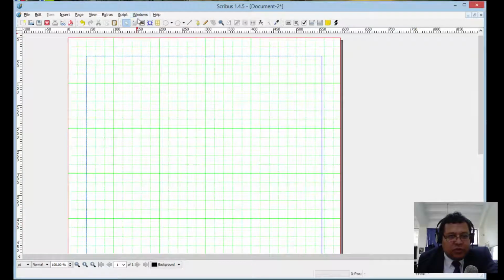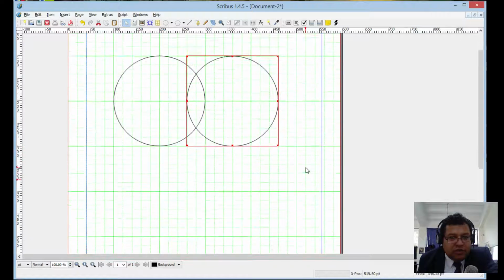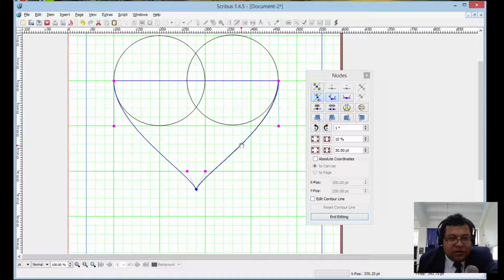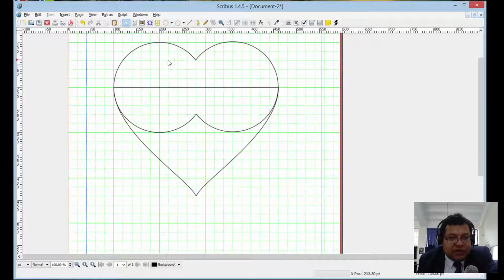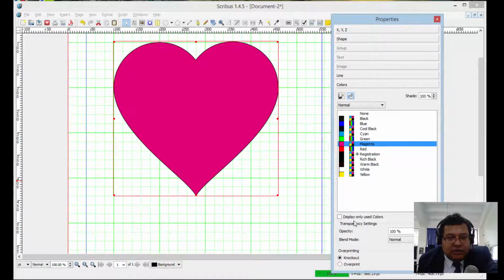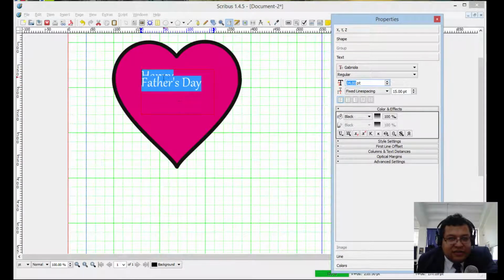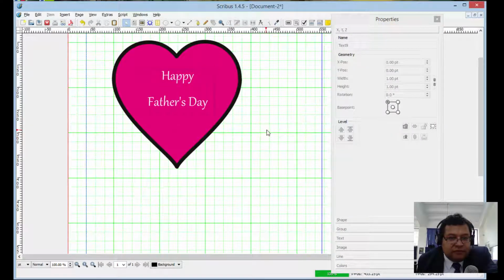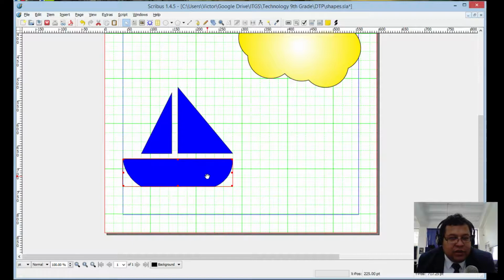Scribus: Editing lines and shapes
tutorial for creating custom shapes.